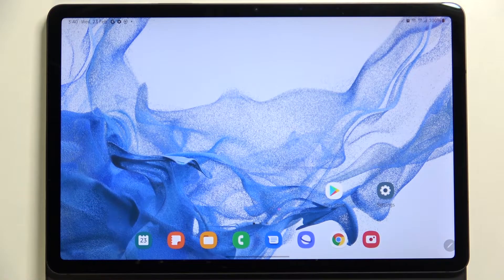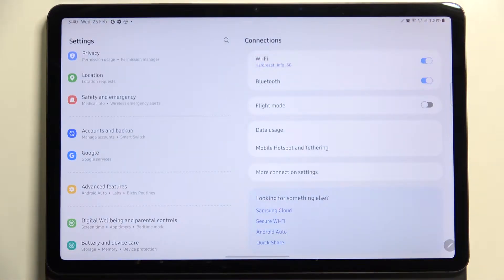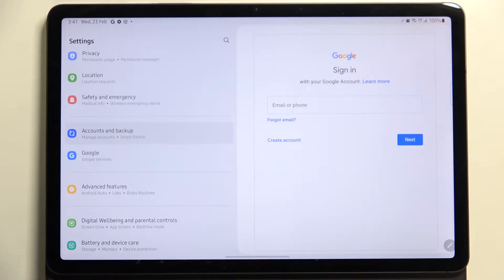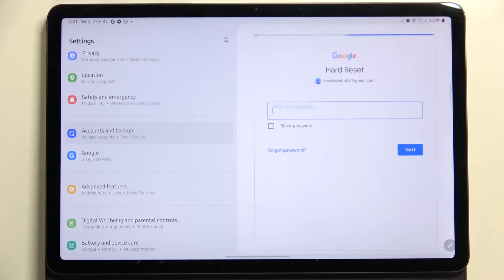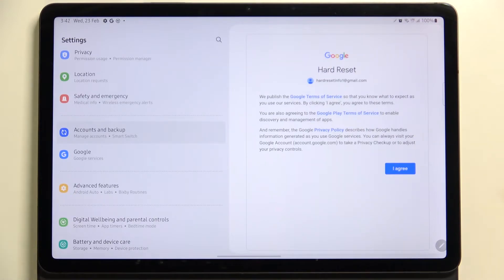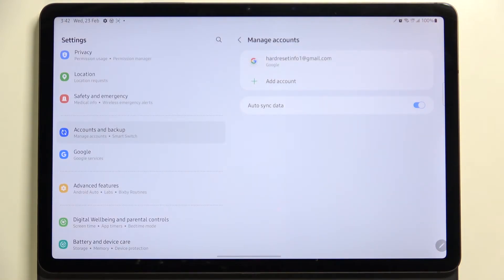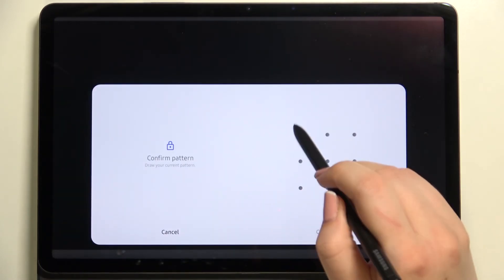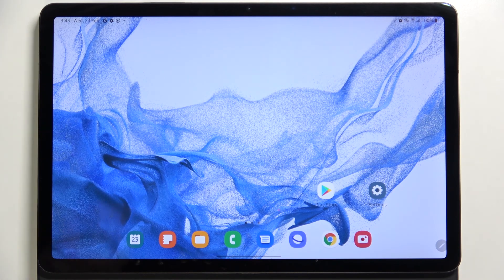How to Manage Google Account in SAMSUNG Galaxy Tab S8 – Add / Remove Google Account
Learn more info about SAMSUNG Galaxy Tab S8:
hardreset.info/devices/samsung/samsung-galaxy-tab-s8/

If you’re wondering how to add or remove Google account from your SAMSUNG Galaxy Tab S8, then here we are coming with help! In this tutorial we would like to share with you how easily you can find proper section, where managing an account is possible. Thanks to this you’ll be able to easily add or remove Google account. So let’s follow all shown steps and successfully manage Google account.